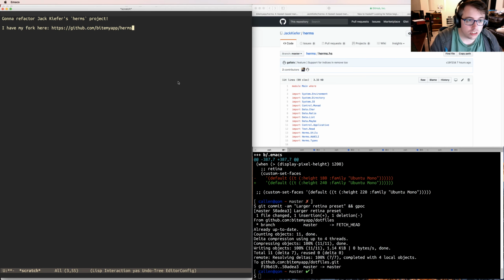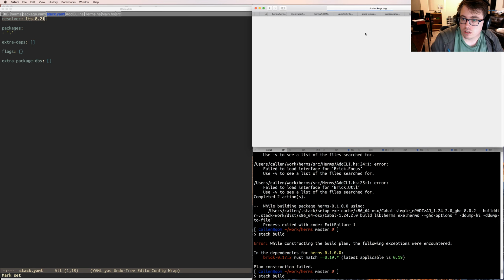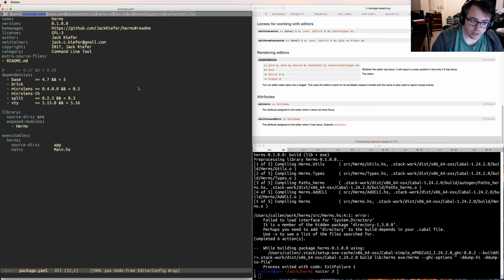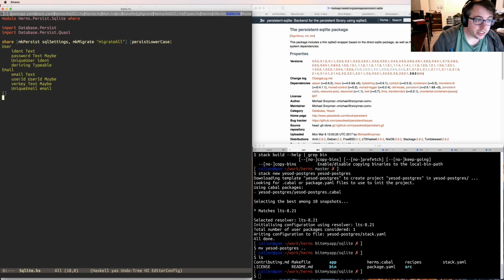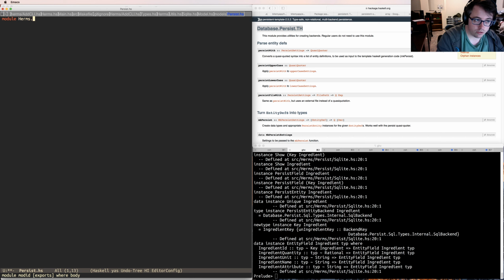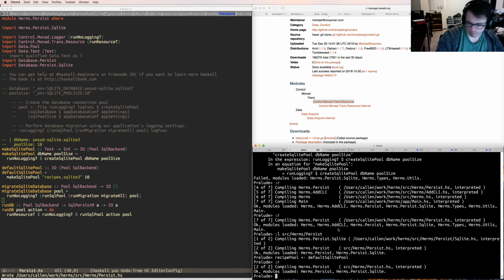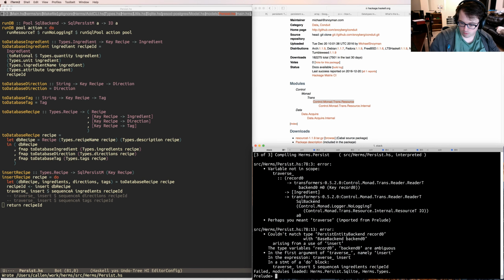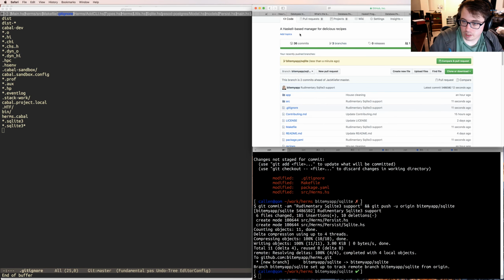Fixing up the Haskell Recipe Manager, part 1